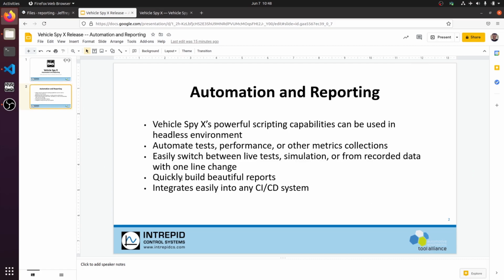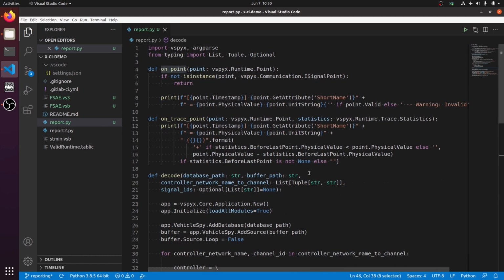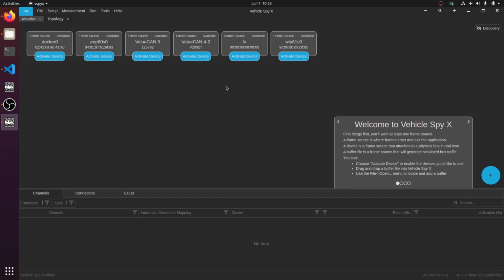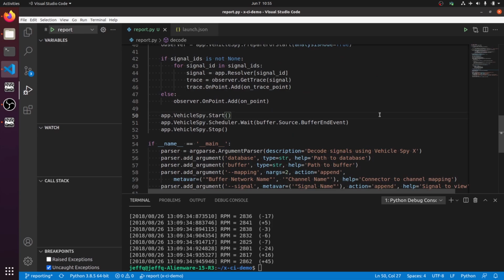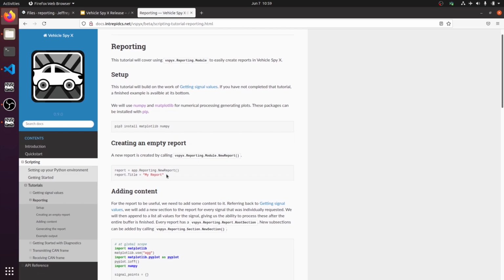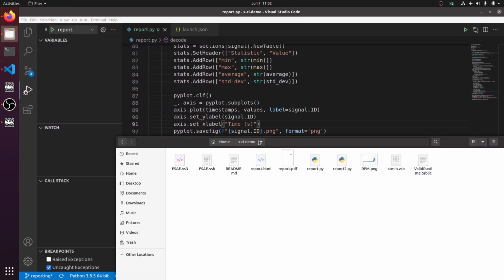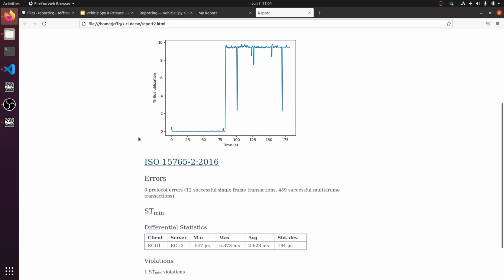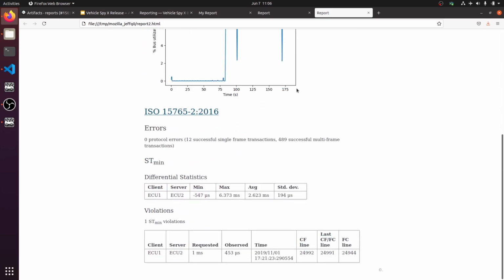Vehicle Spy X Automation and Reporting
The current state of testing and development demands more and more automation. Vehicle Spy X is very well suited to run in headless environments, docker containers and cloud services. Vehicle Spy X’s scripting can be used to automate tests, determine performance calculations, and gather metrics. With a very slight change to your script, you can run the tests automated or live for user review. Vehicle Spy X can also build automated reports to present your results. Vehicle Spy X can also integrate with your CI/CD server.

The current landscape of automotive network engineering requires more than a PC based, closed tool chain. Automation of testing and validation, groups spread out over the world, and the advent of Python demands much more. Vehicle Spy X solves these central problems facing automotive network engineering.

Key Applications
- Test Automation
- AUTOSAR Restbus Simulation
- Virtual ECU Testing
- Protocol Conformance Testing
- Test Report Generation
- Python integration with your CI/CD system

Automate and Script Your Testing with Python
Instead of relying on proprietary scripting languages, Vehicle Spy X allows you to use any module within its core via scripting in Python.
You can now leverage the power of Vehicle Spy X’s core library of functions and pair it with all of your favorite Python code to minimize cost, maximize value, and maximize efficiency.

Now you can work on Windows, Linux, macOS or embedded Linux platforms. You can even mix and match as needed. For example, operate a Monitor view on a macOS device while running Python scripts or using the Terminal View on a Windows computer, and perform testing using an embedded Linux device, all networked together. Vehicle Spy X can run on your embedded Linux autonomy platform, or your infotainment system to leverage the hardware that is already part of your vehicle!